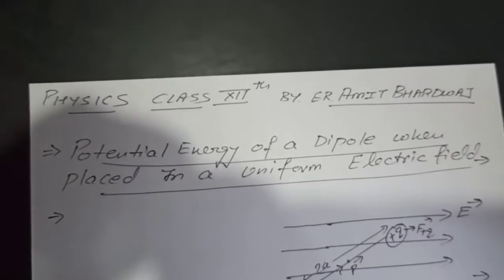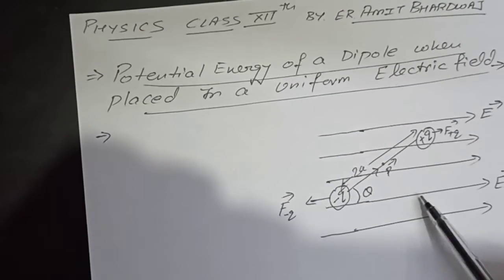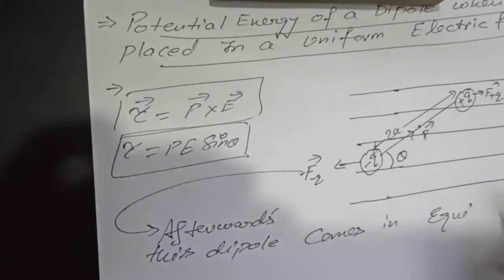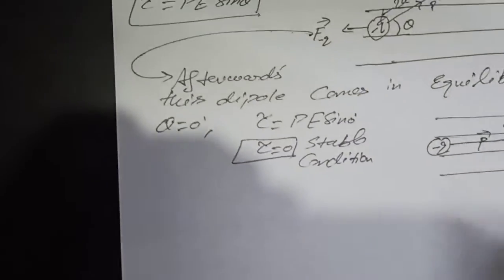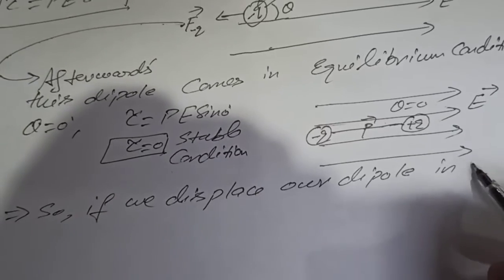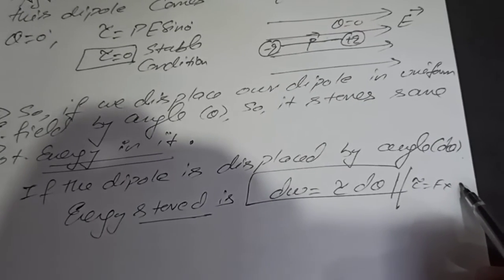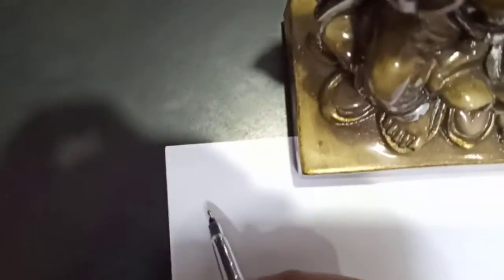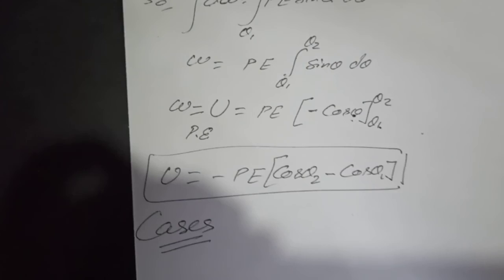Potential Energy ofElectric dipole placed in Electric field